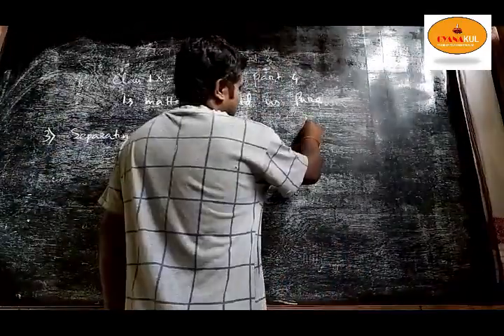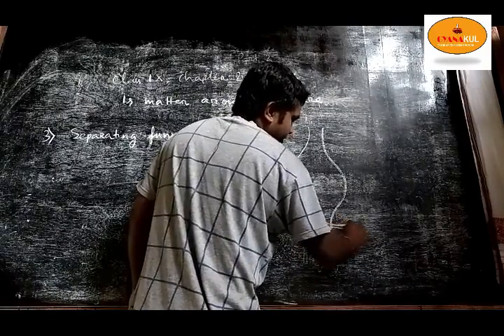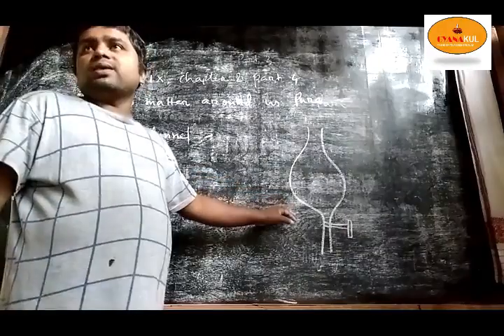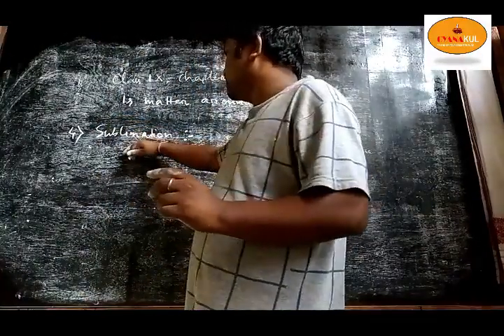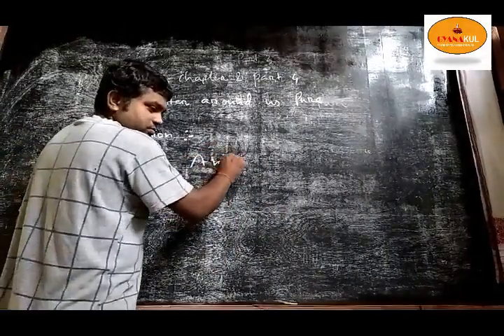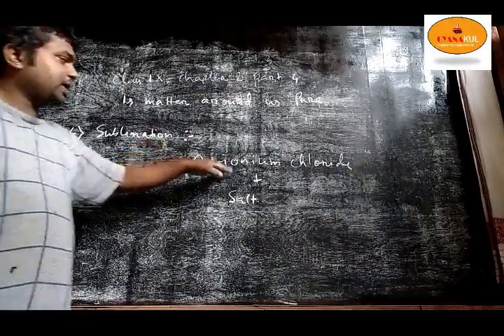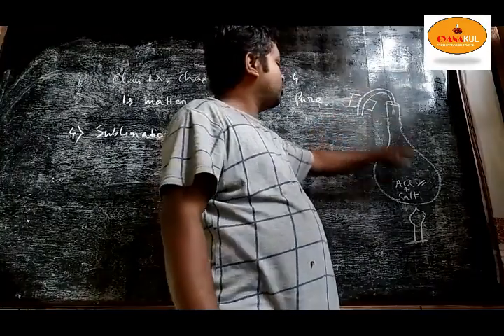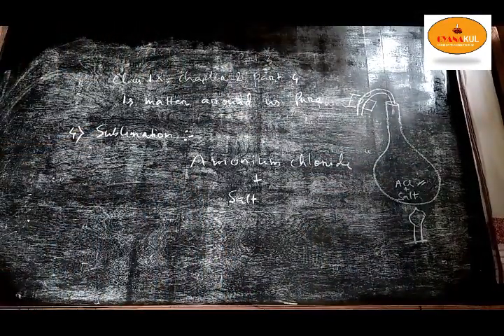Chapter 2,part 4,is matter around us pure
Is matter around us pure explained by Rajib Sir